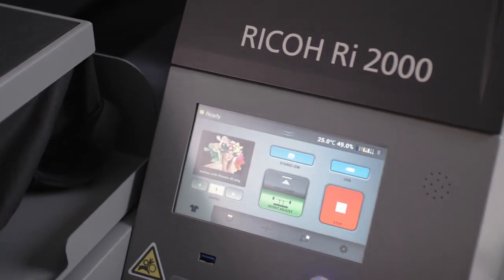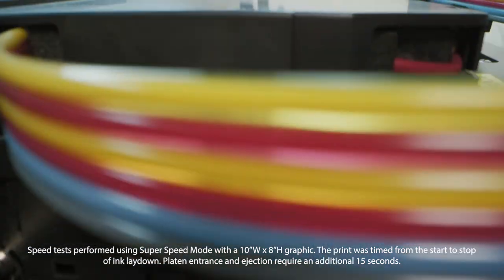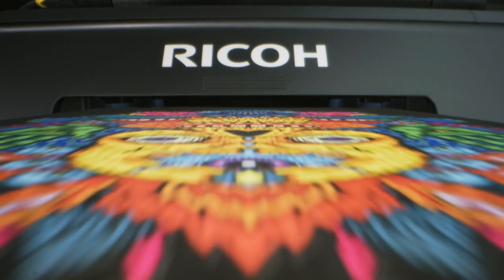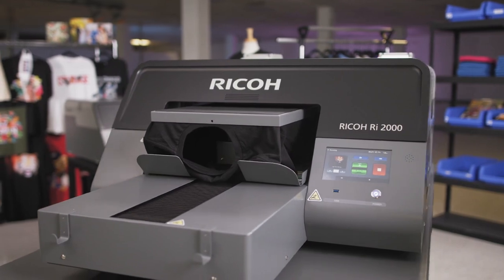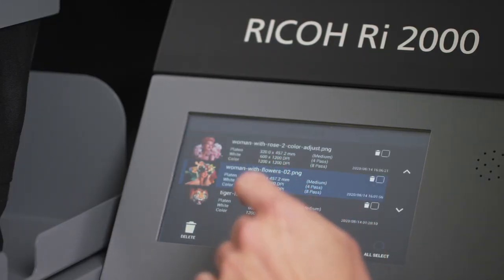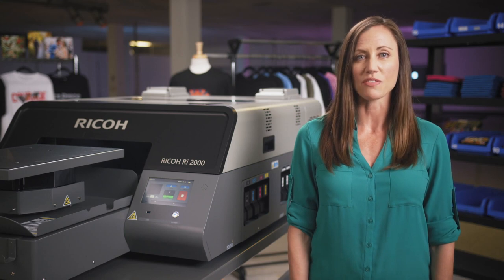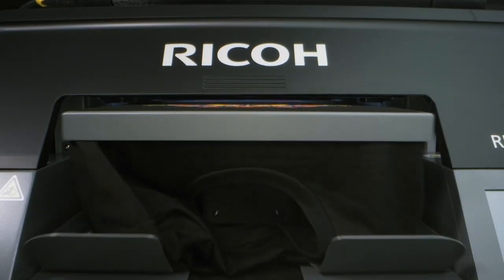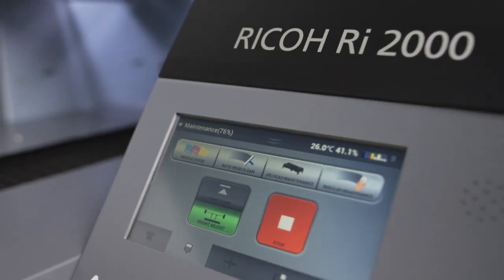Meet RICOH DTG Printer - Ri 2000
One of the best Direct-To-Garment (DTG) printers in its class. Introducing RICOH Ri 2000